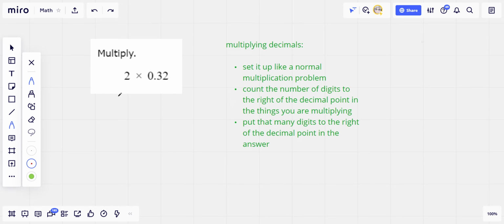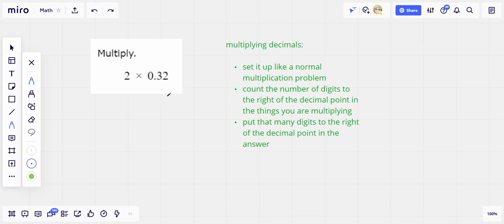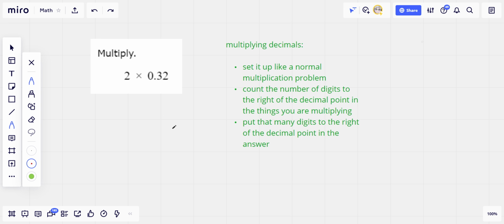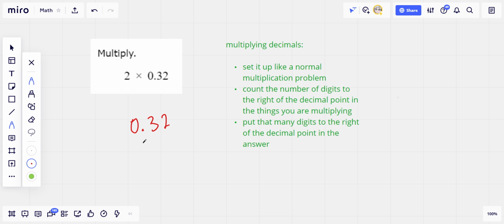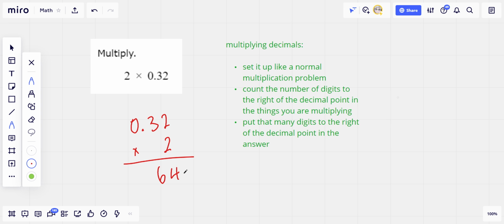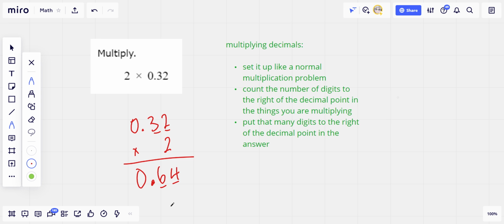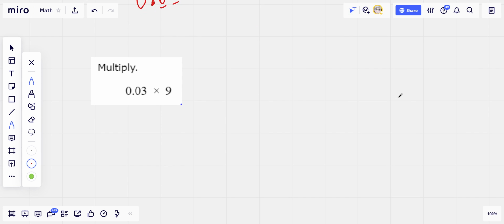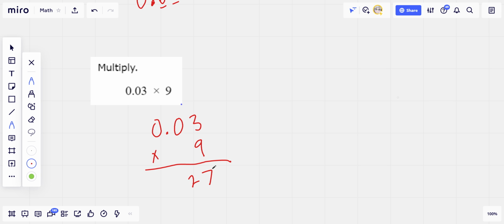Multiplying a decimal less than 1 by a whole number